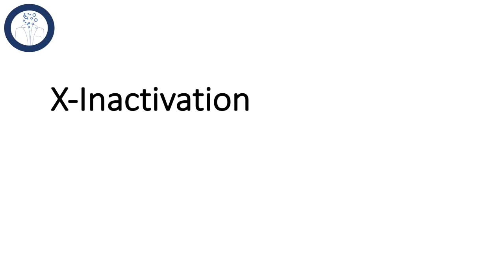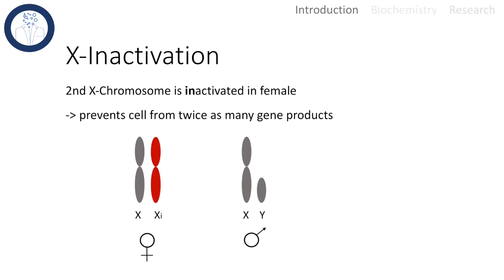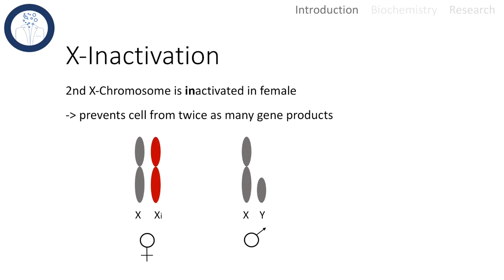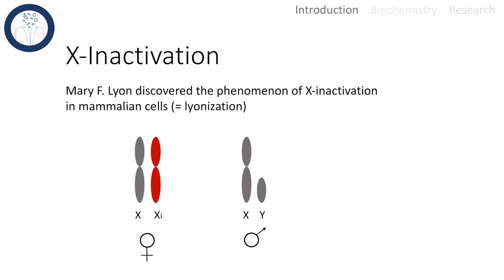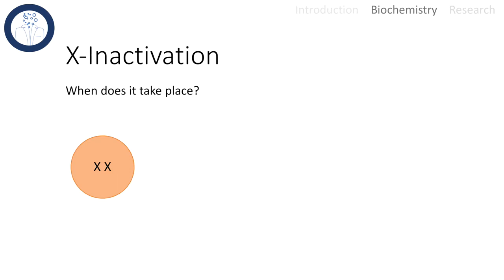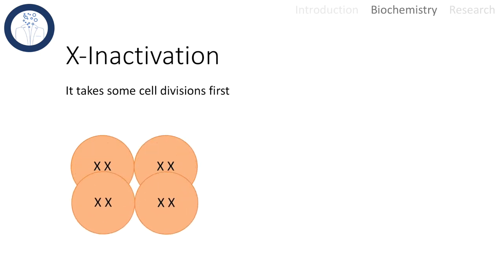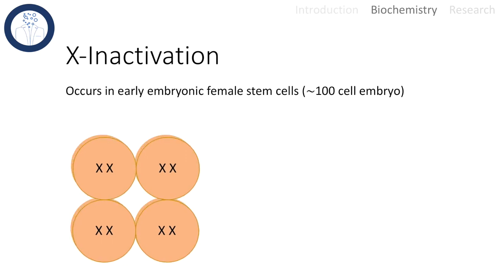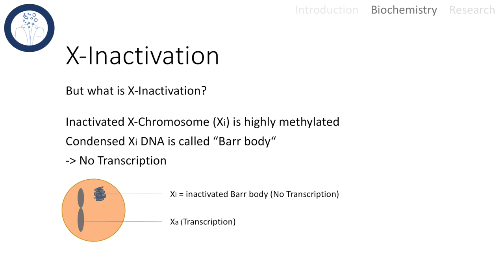X-Inactivation in mammals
X-Inactivation in mammalian female cells

Literature:

Riggs, A. D. (1975). X inactivation, differentiation, and DNA methylation. Cytogenetic and Genome Research, 14(1), 9-25.